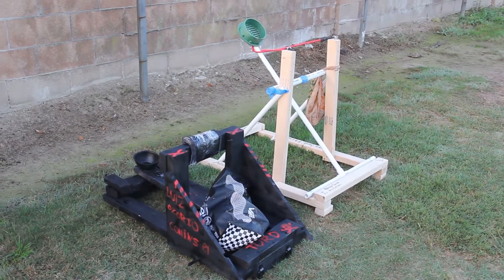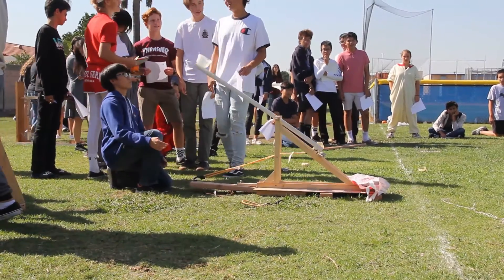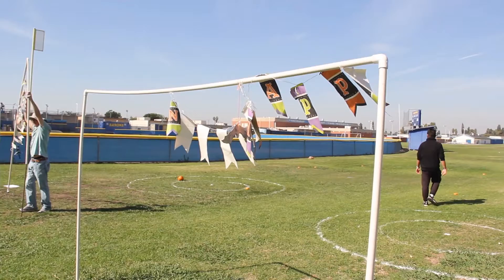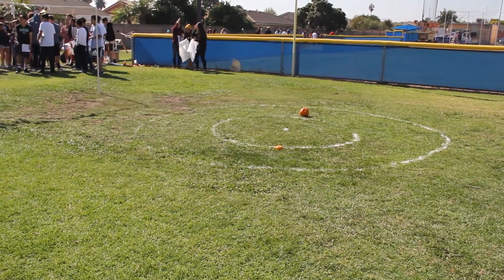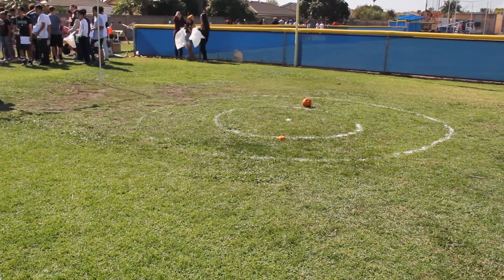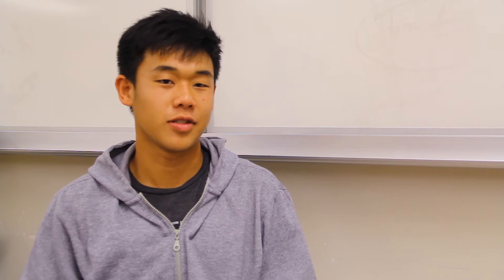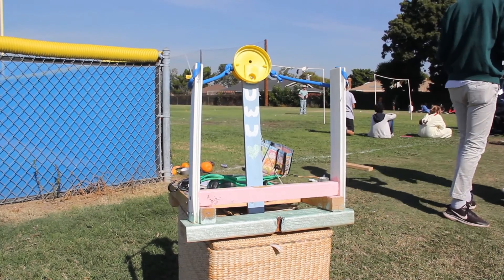FVHS Physics Halloween Catapult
Produced by: Anton Than